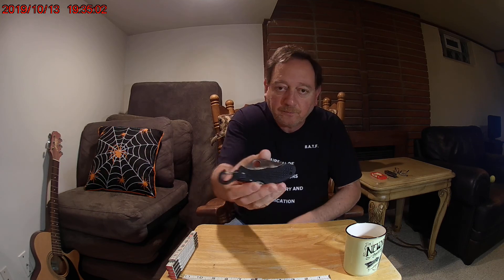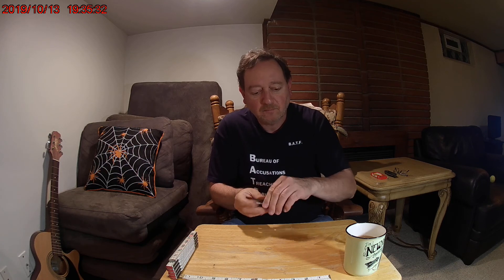Spyderco "Snap it"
Spyderco Snap it, AUS-8A blade, made in Seki City Japan.